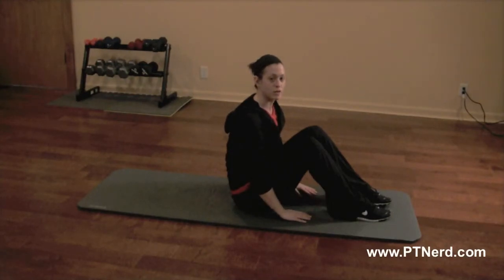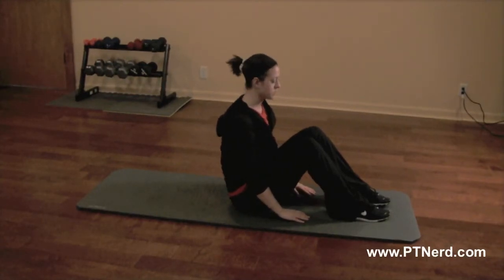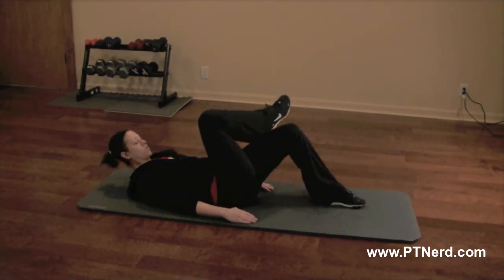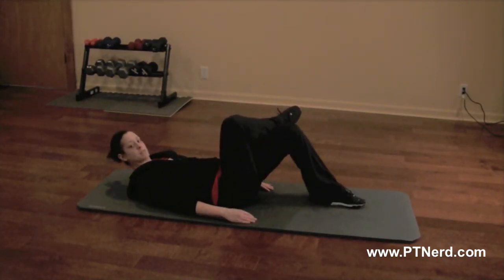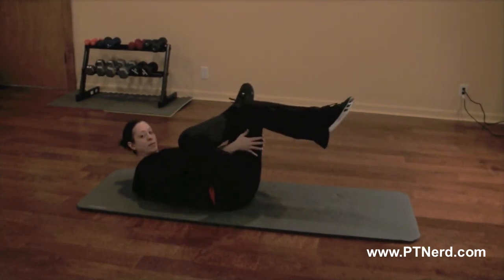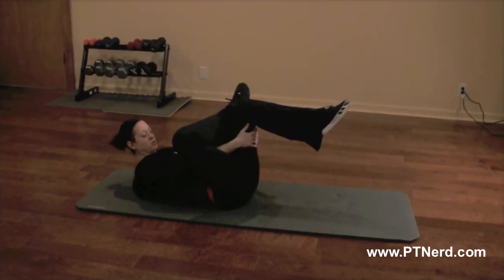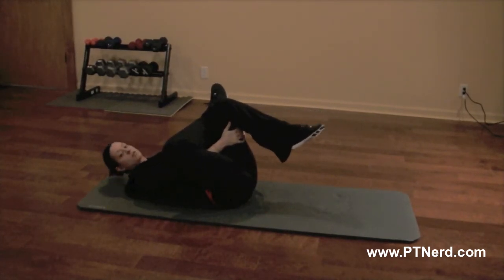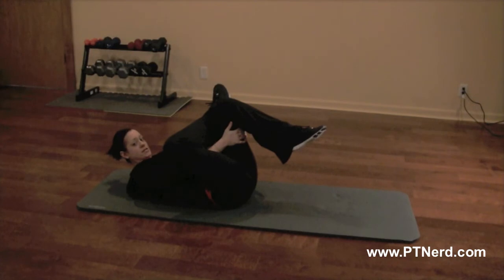Lying Glute Stretch - Personal Training Exercise of the Day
Learn one personal training exercise or tip each day. This video series will show you: aerobic exercises, strengthening exercises, floor exercises, wall exercises, weight exercises, chair exercises and more!